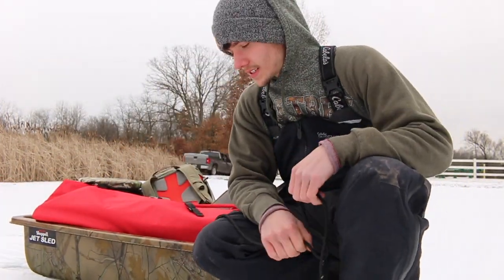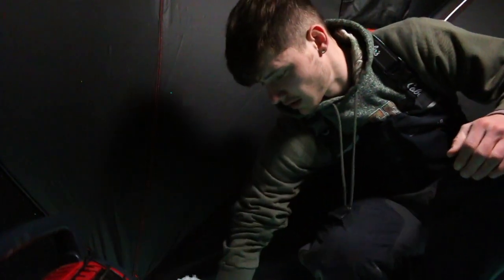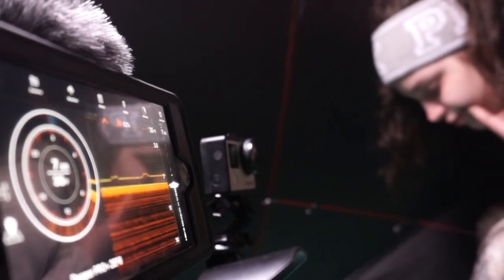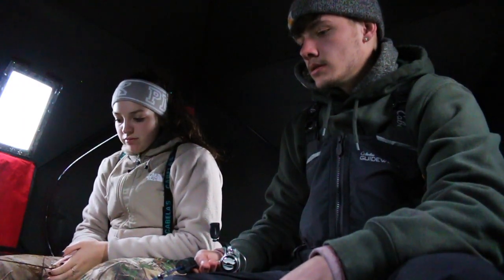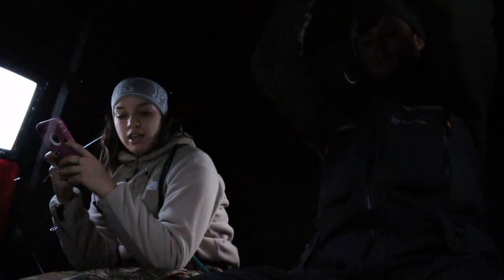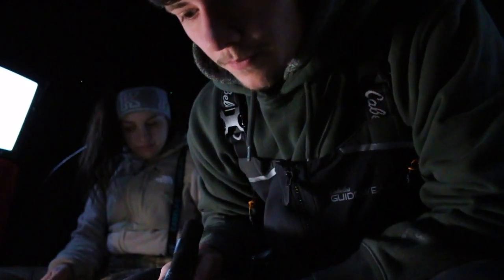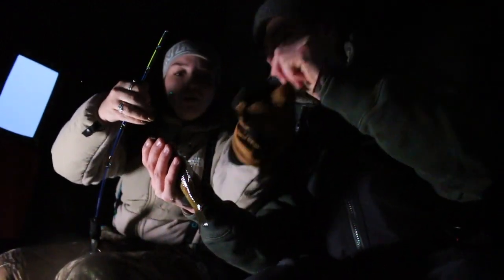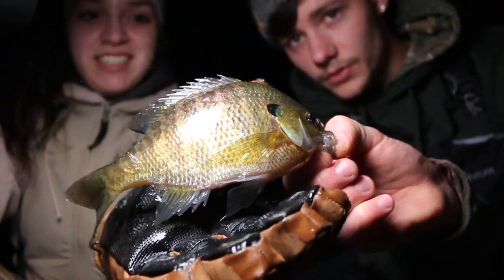Taking My Girlfriend Ice Fishing...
ice fishing videos for 2018

Camera Gear
DSLR- Canon EOS 70D w/ 18-55mm Lens
GoPro- GoPro Hero 5, GoPro Hero 4 Silver, GoPro Hero
Little Camera- Sony a6000 w/ 18-55mm lens.
Computer- Apple MacBook Pro
DSLR mic- Rode Video Micro
Camera Bag- LowePro
Editing Software- Final Cut Pro X
Drone- DJI Phantom Standard

Fishing Gear
Rod and Reel- South Bend, Shakespear reel
Line- 6Ib
Lures- tungsten jig with wax and powerboat crappie bites

Location- New Franklin, OH
Temperature- 20
Water Temp- 37
Water Clarity- clear